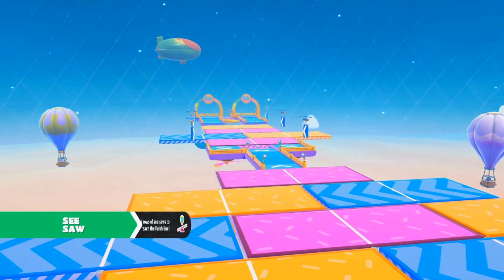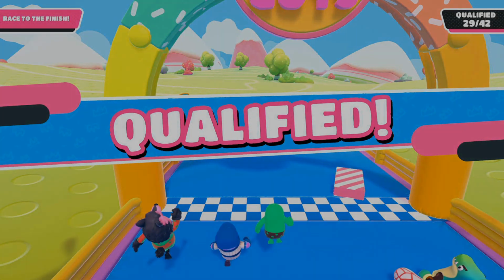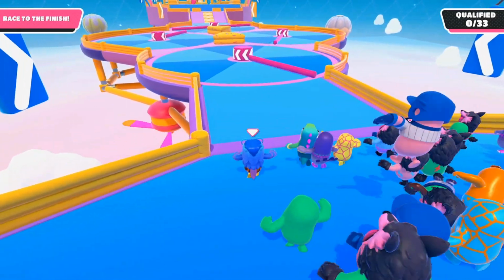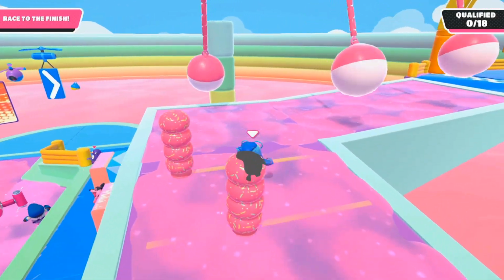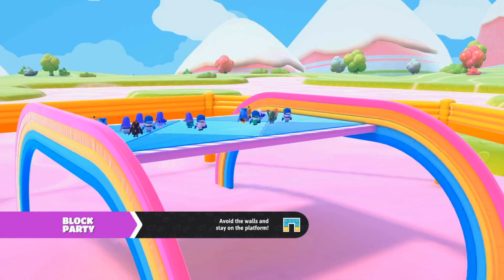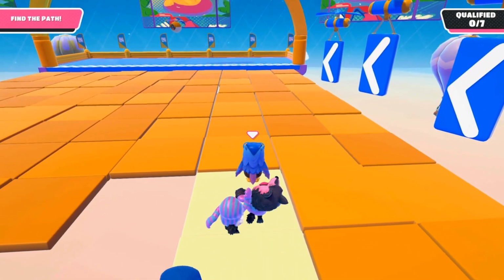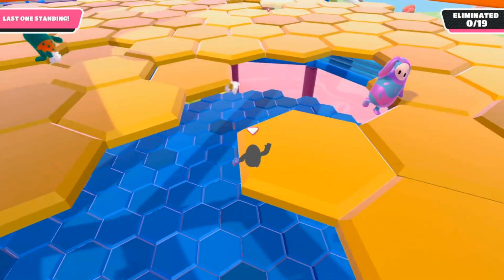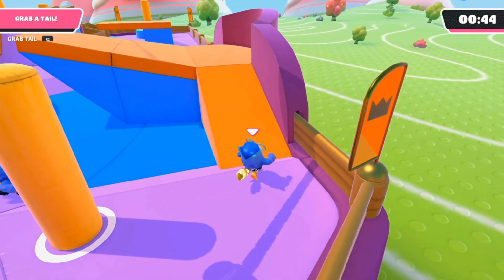HOW TO WIN FALL GUYS EVERYTIME (Tips & Tricks)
Socials

NBA 2K21 NBA 2K20 MYPARK TRAILER! MASCOTS, JORDAN REC CENTER, PLAYGROUND NEWS AND MORE